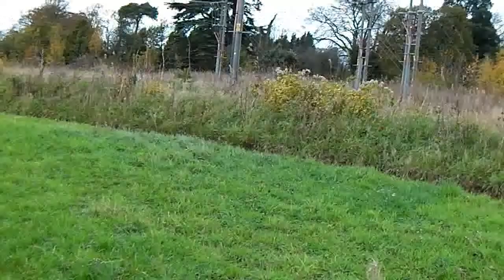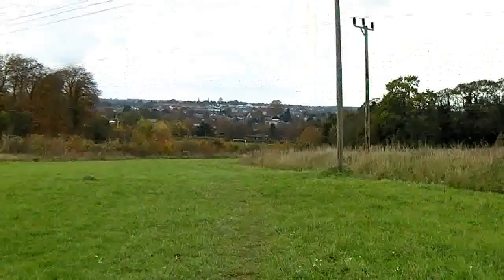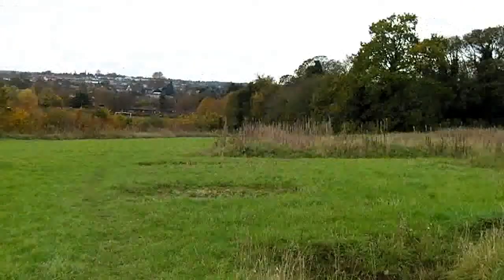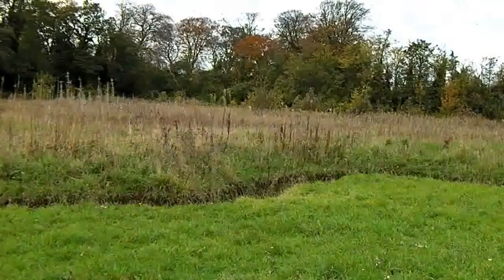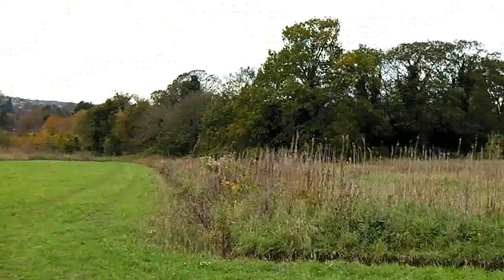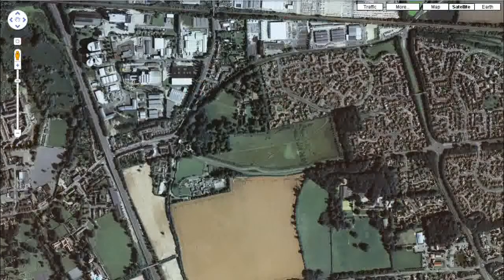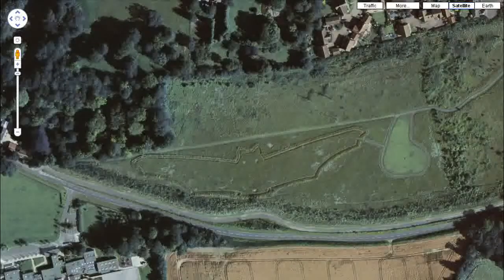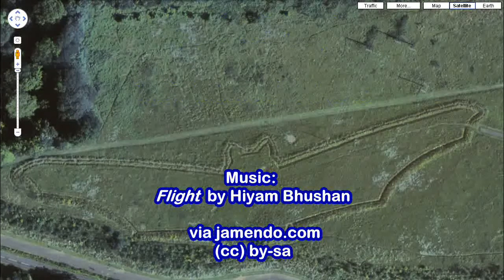Vlomo 2010 Day 09 - Natterer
A walk around Natterer's Wood in Bury St Edmunds, Suffolk, revealing something surprising in a field